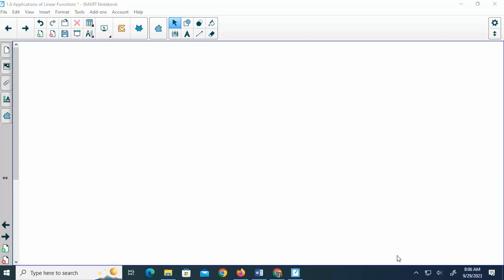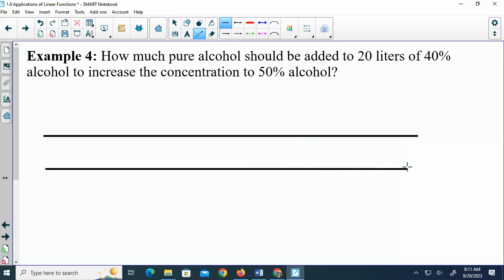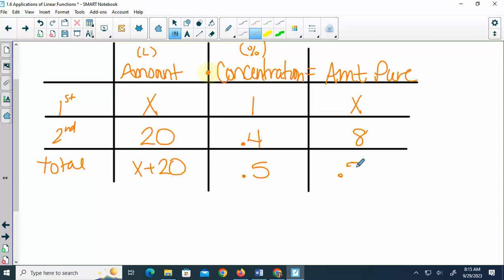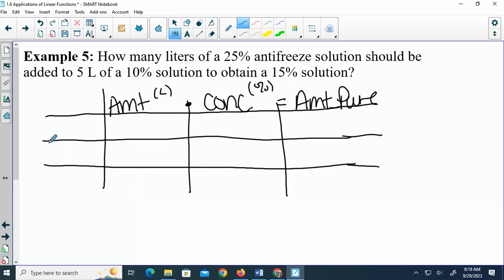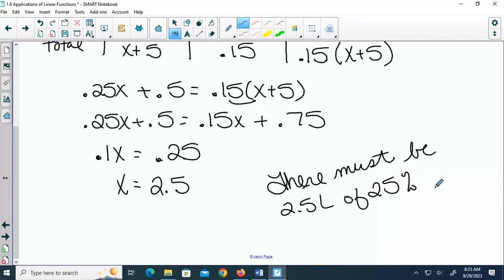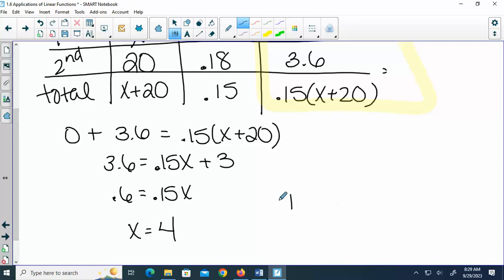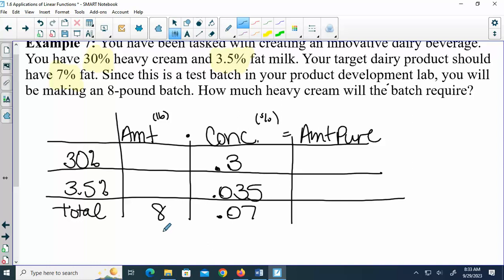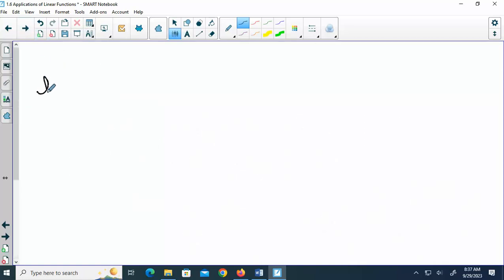Section 1 6 Sept 29